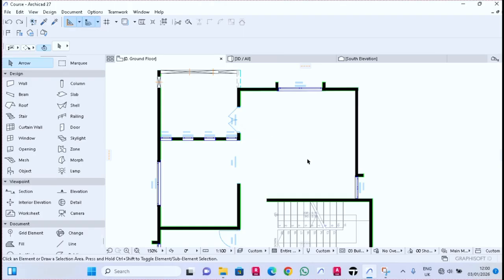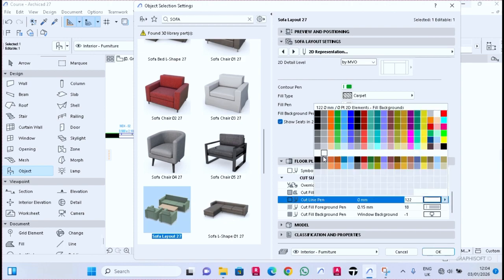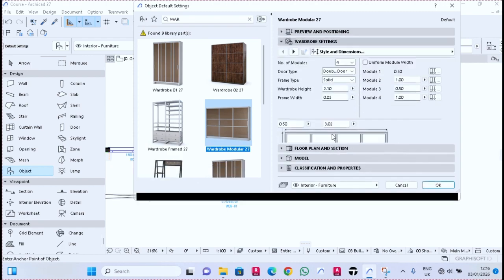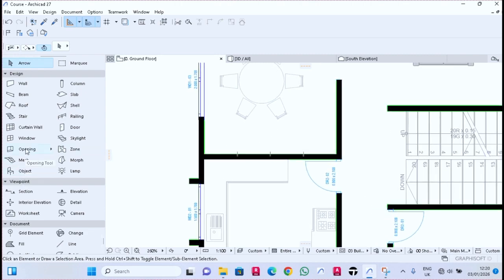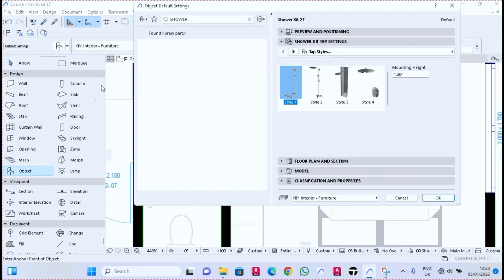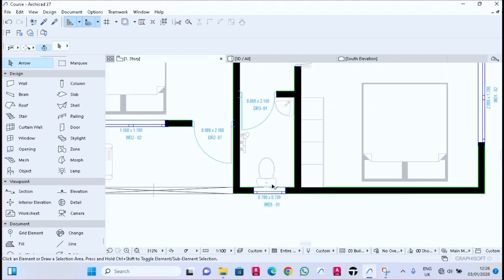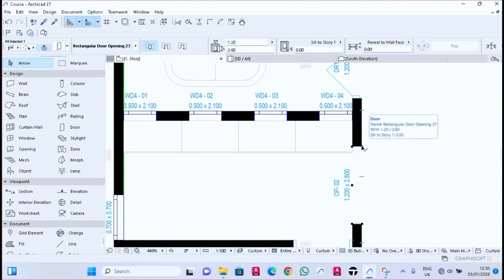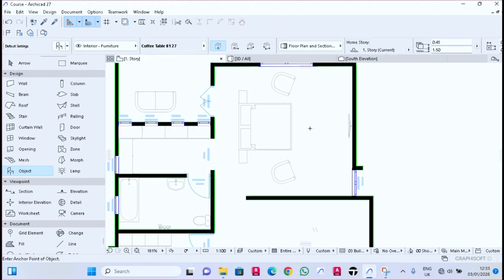How Professionals Make Furniture in ArchiCAD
Struggling to place and control furniture in ArchicAD?In this video, you’ll learn how to correctly use furniture in ArchicAD for clean layouts, accurate plans, and professional architectural documentation.This ArchicAD furniture tutorial explains:How to place and edit furniture objects properlyHow to control size, orientation, and positioningHow to avoid common furniture mistakes beginners makeHow architects use furniture for space planning and design clarityFurniture is not just decoration.It helps define circulation, usability, and how spaces actually work.If your plans look cluttered, unrealistic, or confusing, this video will help you understand how to use furniture the right way in ArchicAD.This tutorial is part of our practical ArchicAD workflow series for architecture students, beginners, and professionals.Watch till the end, because the final tip shows how furniture can improve both design and presentation.If you find this helpful, subscribe for more ArchicAD tutorials on furniture, stairs, railings, and professional BIM workflows.